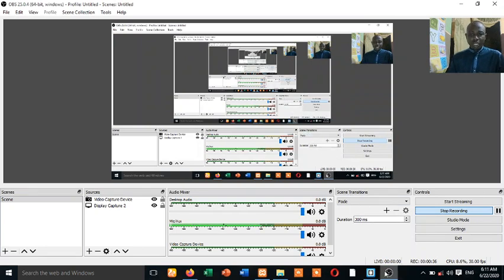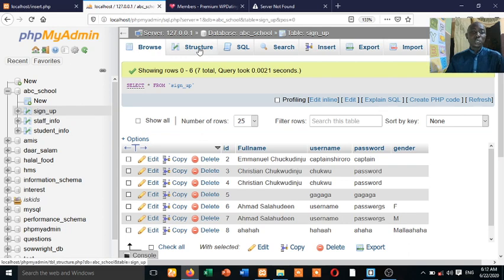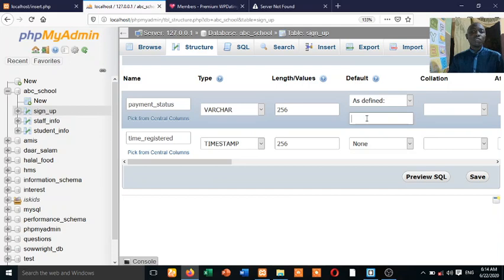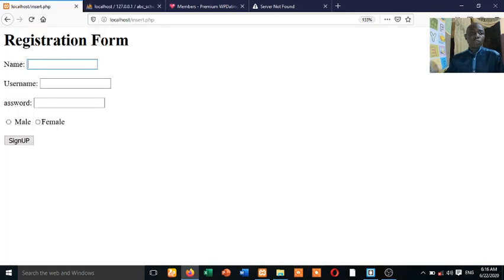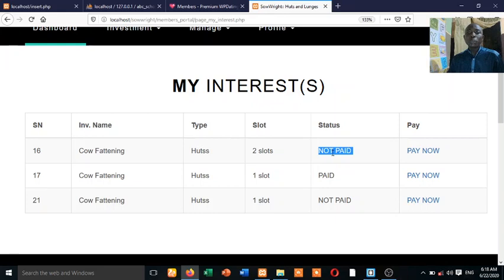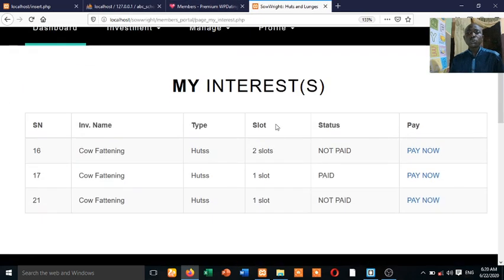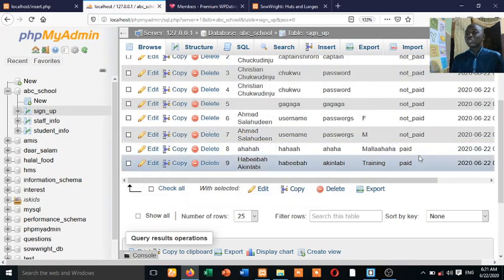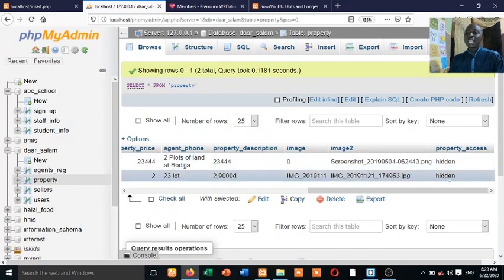SQL Training 7 (Setting Default Values)